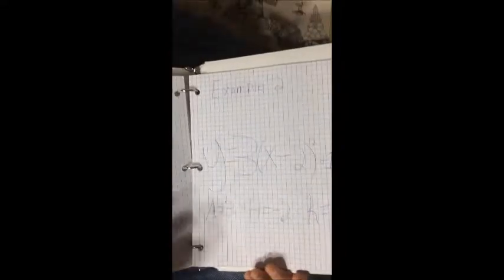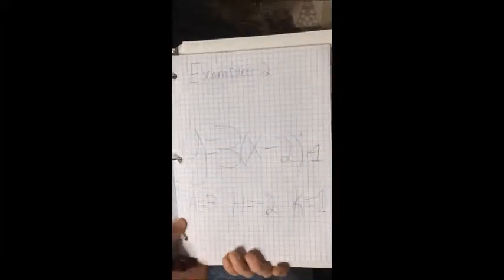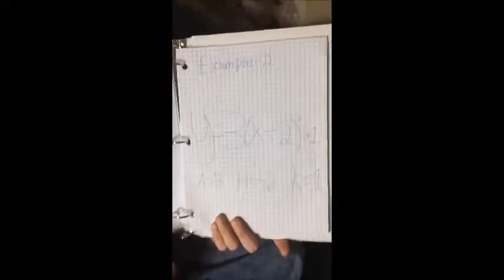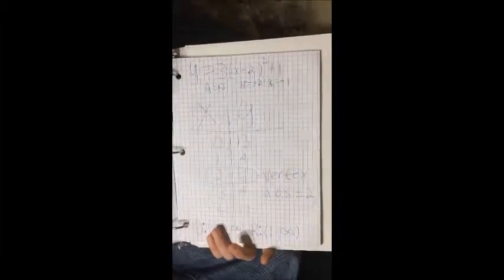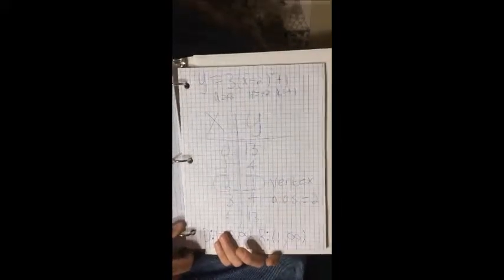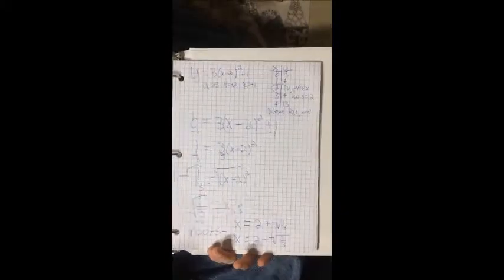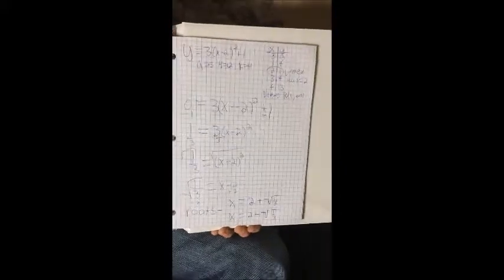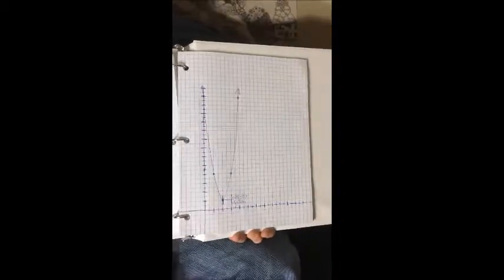Patrick Mcewen/Sean Privett